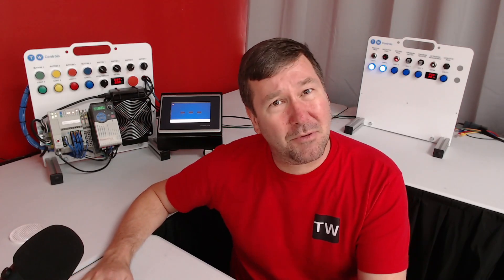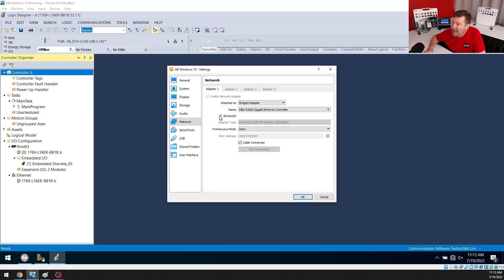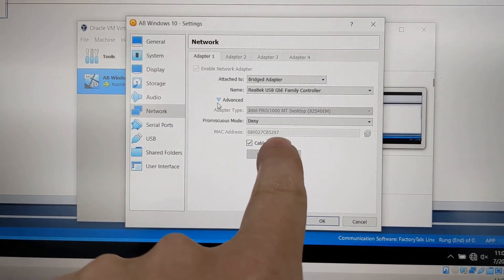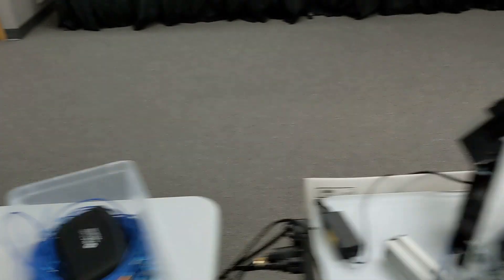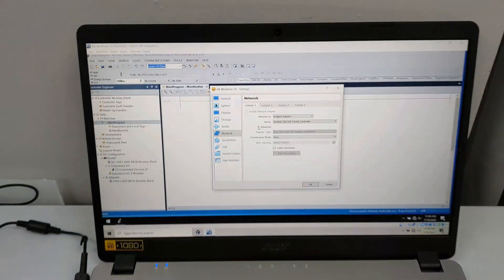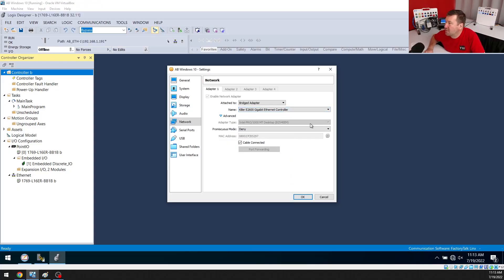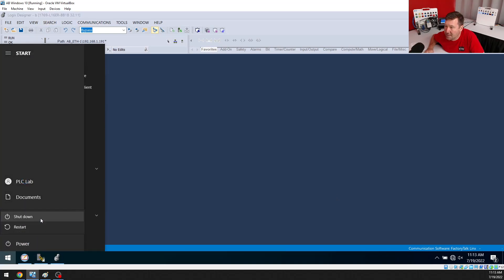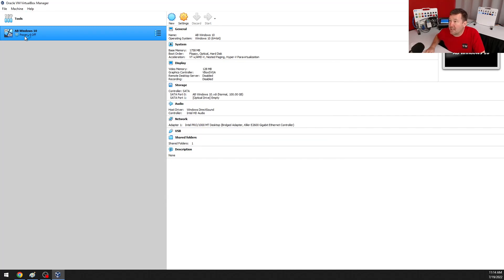Virtualbox MAC Address Problem. Watch this if Your Network is Slow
I regularly update one Virtualbox image then copy it to all of my PCs but I didn't realize the problem I was creating.